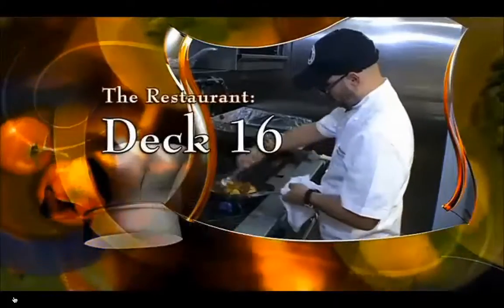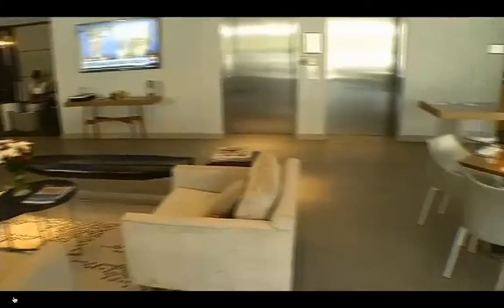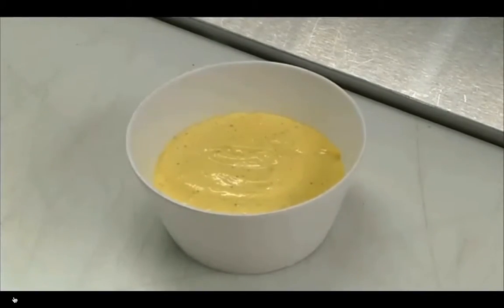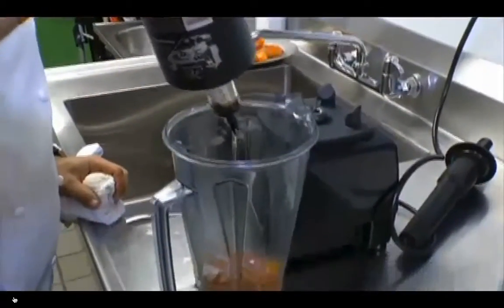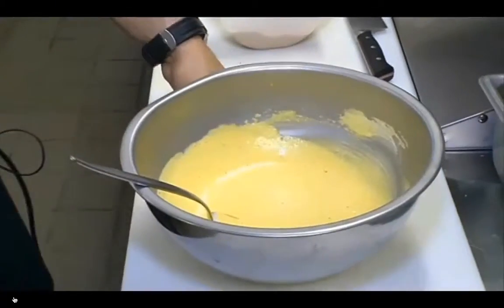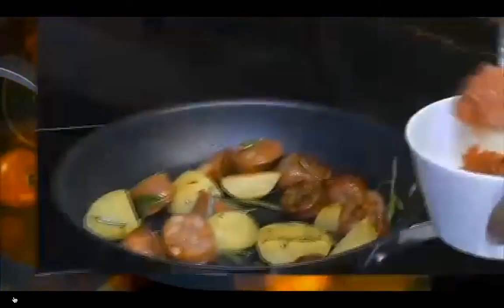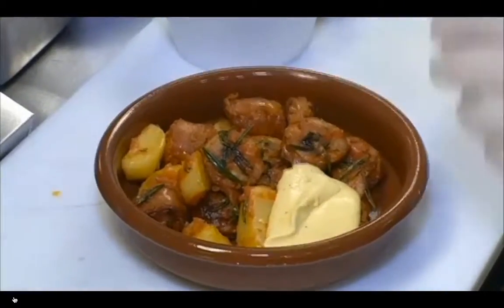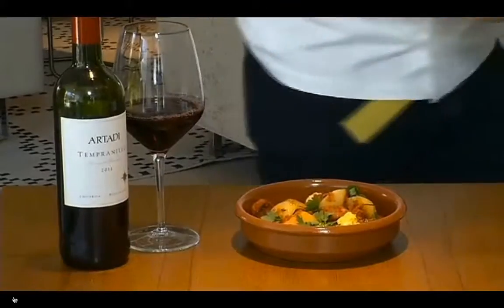Bites with Belkys Channel 7 News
Making Chorizo, Potatoes and Alioli for 7 NEWS with Belky